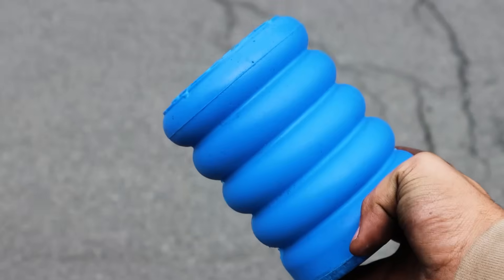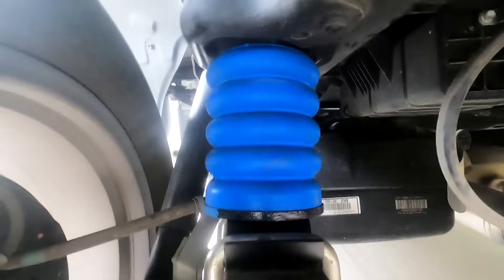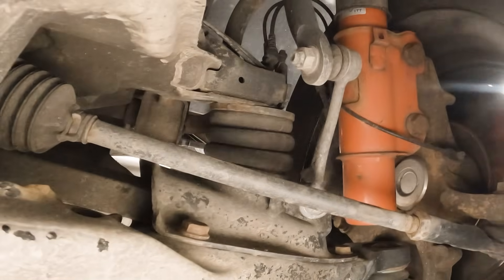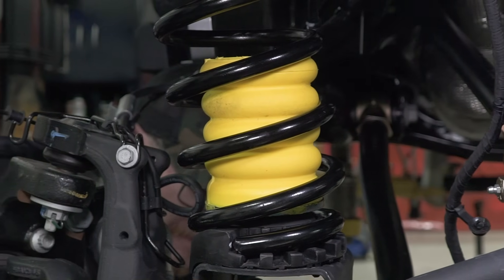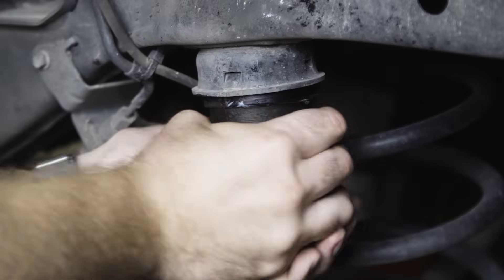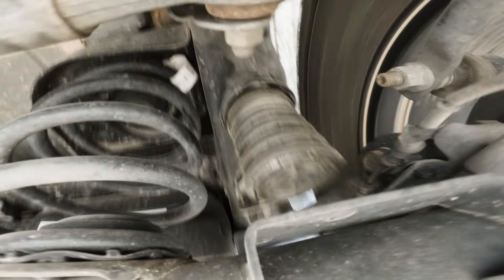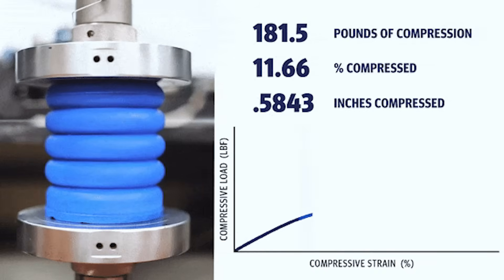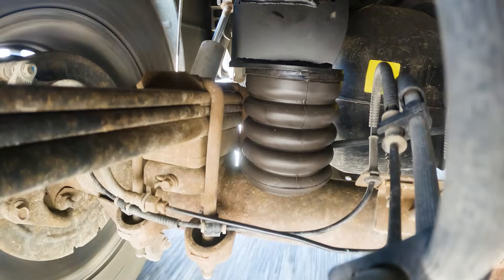What Are SumoSprings? | Engineering Corner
Join Chad Bussanich, Engineering Manager at SuperSprings International, as he breaks down the benefits and features of SumoSprings.

Discover how SumoSprings:
- Provide load support and reduce rear-end sag
- Offer a progressive spring rate for a smoother ride
- Reduce vibration by an average of 68%
- Eliminate maintenance hassles